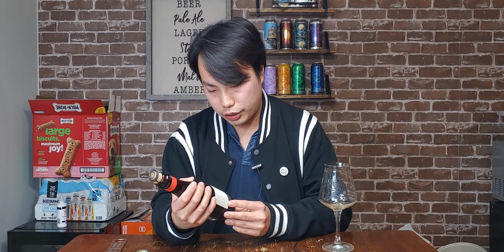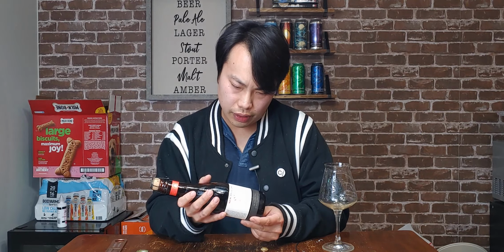New Belgium La Folie (2021) (Most Important American Sour Ale?!) Review - Ep. #3056